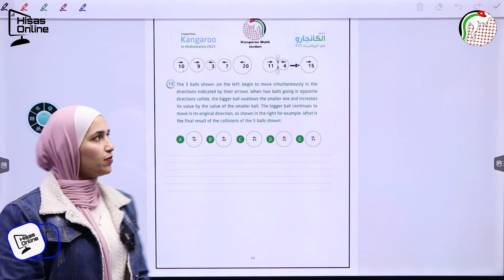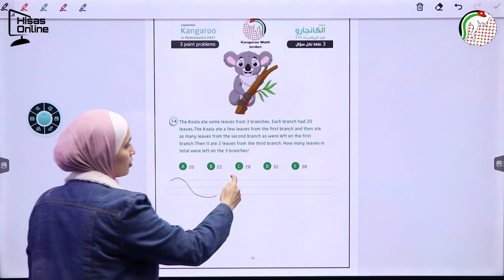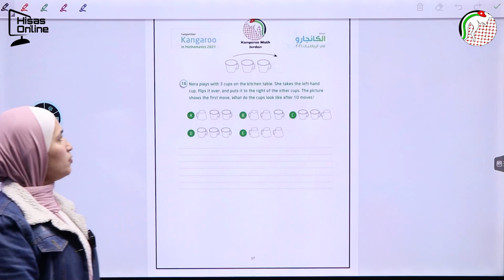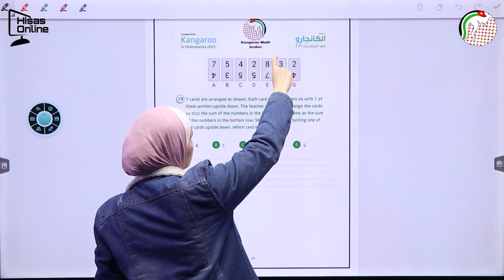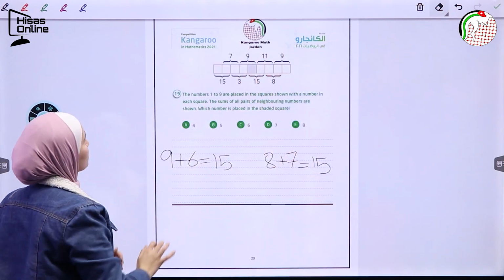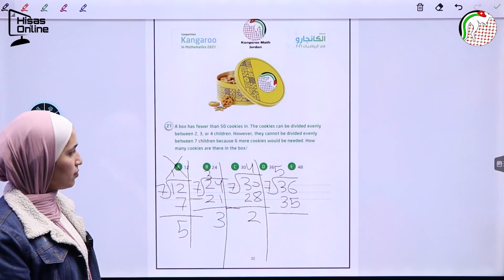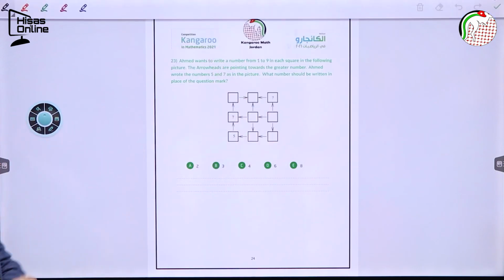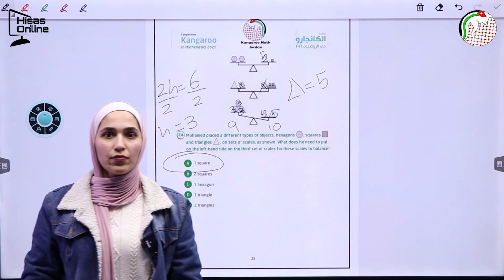كانغارو🦘المستوى الثاني2021🌹ج2 (الصف الثالث+ الرابع )/دولي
المدربه شفاء الجعبه